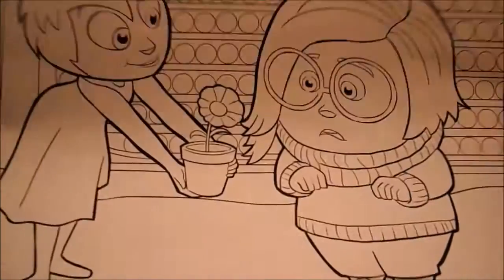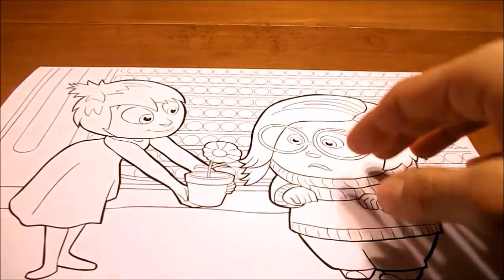Disney Inside Out Speed Color With Me+Stop Motion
hey everyone !
Come watch me colour Joy and Sadness from inside out ! , Also i create a mini stop motion of the two characters that i coloured.

Other channels